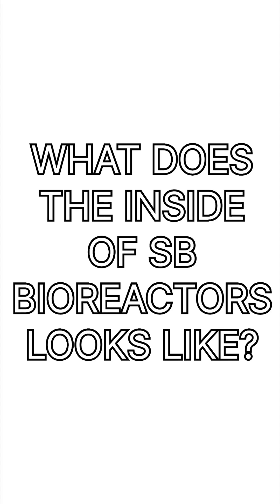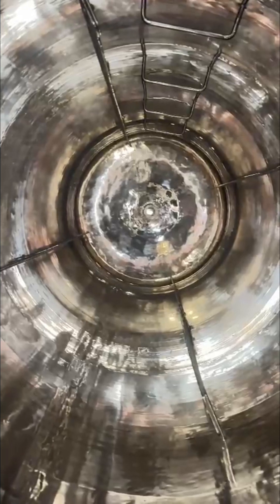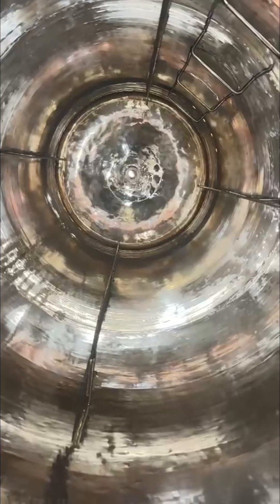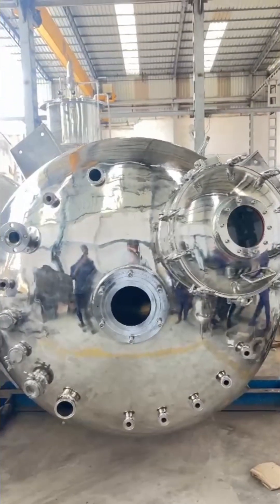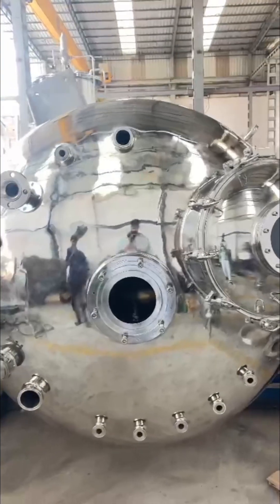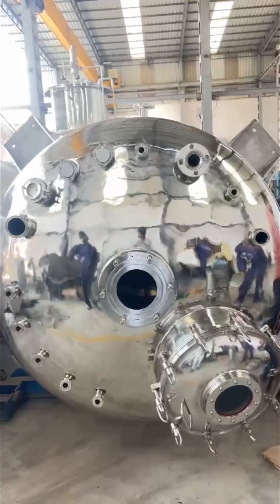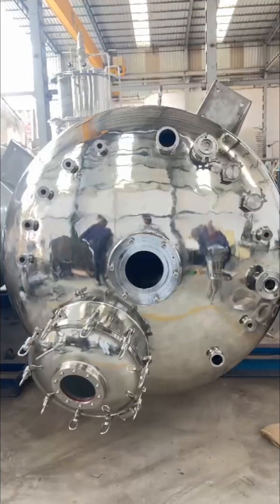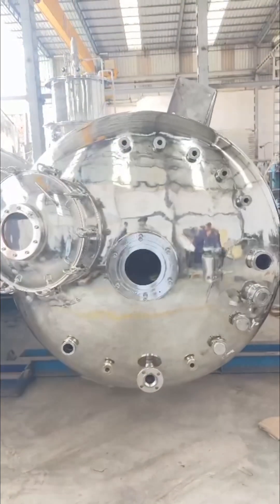Fermenter for Microbial Applications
Discover our state-of-the-art large volume fermenter, specially engineered for industrial-scale microbial applications. Ideal for biotech companies, research institutions, and pharmaceutical manufacturers, this high-performance fermenter is designed to deliver precise control, scalability, and efficiency in microbial fermentation processes.

Whether you’re cultivating bacteria, yeast, or other microorganisms, our fermenter ensures optimal growth conditions through advanced automation, real-time monitoring, and robust construction. Backed by over 1,100 successful installations worldwide, Shree Biocare Solutions Pvt. Ltd. is your trusted partner in fermentation technology.

Watch the video to see the fermenter in action and learn how it can elevate your production process!

Key Features:

 • High-capacity design for large-scale microbial fermentation
 • Precise temperature, pH, DO, and agitation control
 • GMP-compliant construction
 • Customizable to your process requirements
 • Reliable and easy to maintain